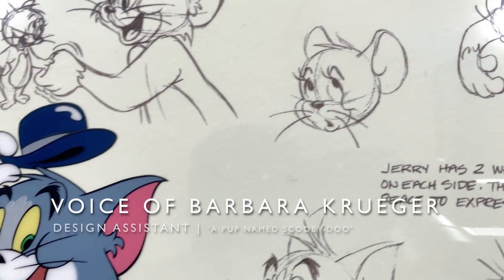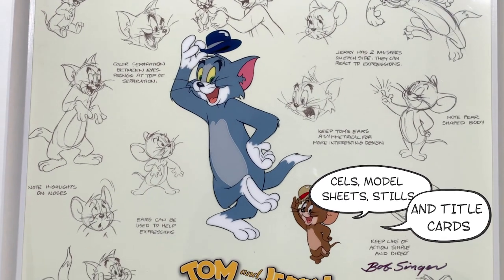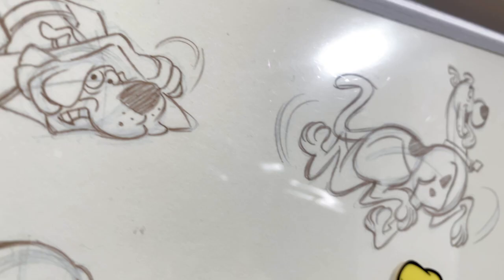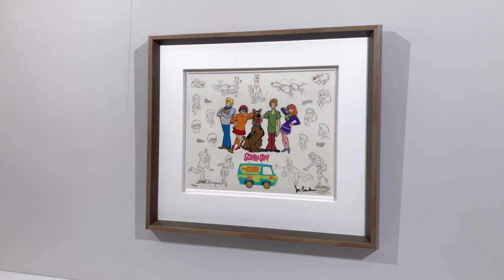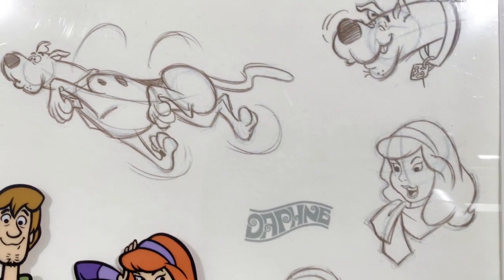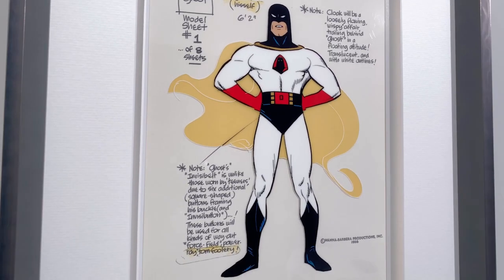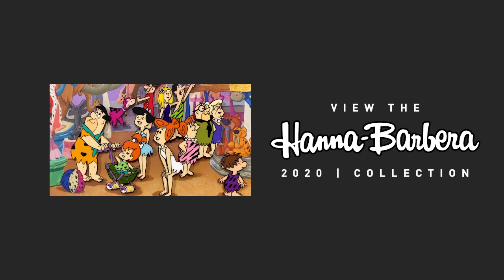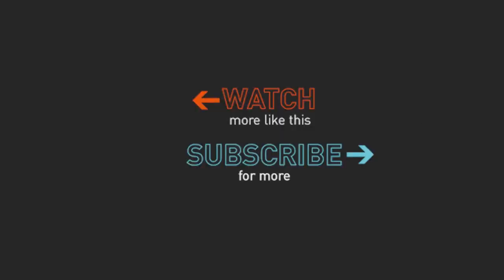Hanna-Barbera | 2021 Collection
How were the world's best-loved cartoons created? Find out in our exclusive video! Featuring rare limited edition animation art from Joseph Hanna and William Barbera’s studio, our hand-signed collection captures the magic of classic cartoons like Scooby-Doo, Where Are You!, The Flintstones, Tom and Jerry and Top Cat.

Available online and in galleries now.

🎨 ABOUT US:

As the UK's leading art retailer, we are committed to our motto, Your World, Our Art®. In our journey to make art accessible for all, we have worked alongside our collectors, staff and local communities to discover the new generation of artistic talent.